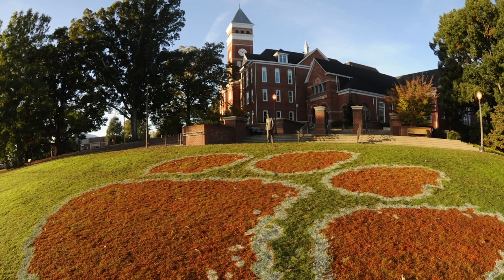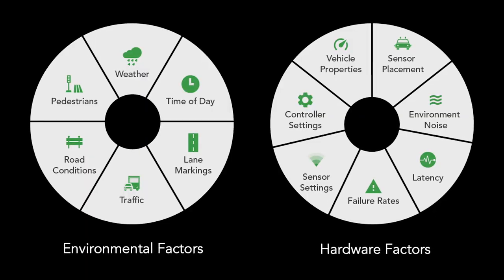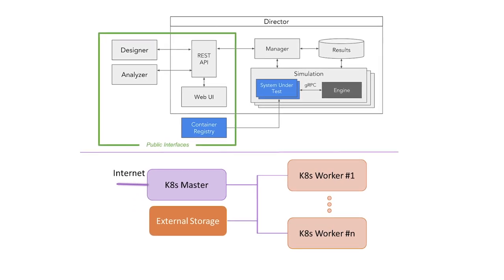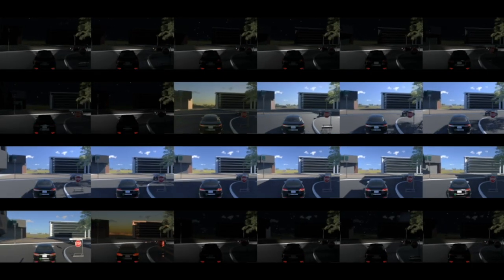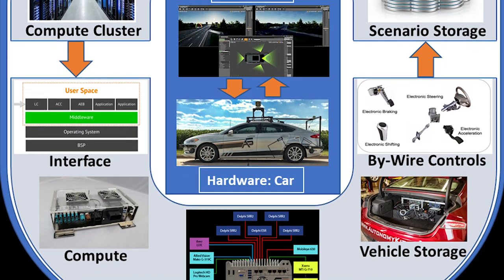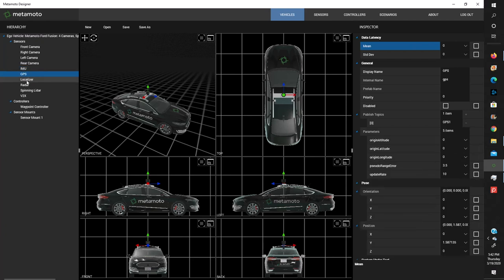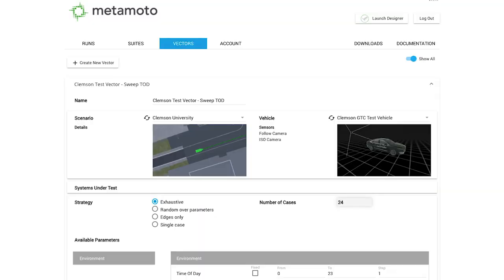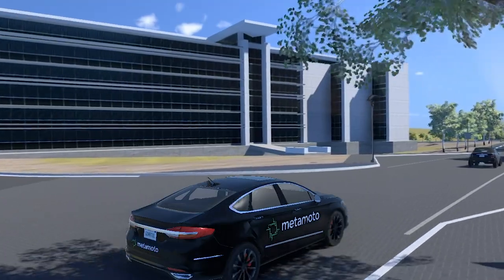Clemson University Accelerates Autonomous Vehicle Research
Clemson University Researchers working on an autonomous vehicle research project known as Open Connected Automated Vehicle (OpenCAV) leveraged Metamoto software for their work. Metamoto requires GPU acceleration to provide optimal user experience and performance. The solution, powered by NVIDIA V100 GPUs and NVIDIA Quadro Virtual Workstation software enables researchers to complete their work faster with ¼ of the physical hardware.